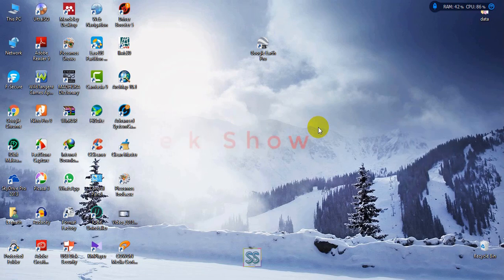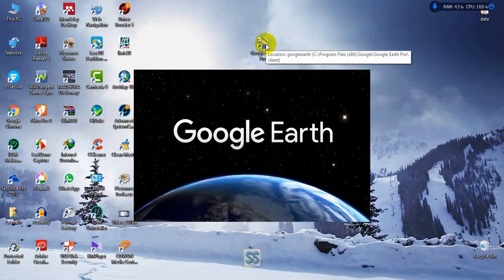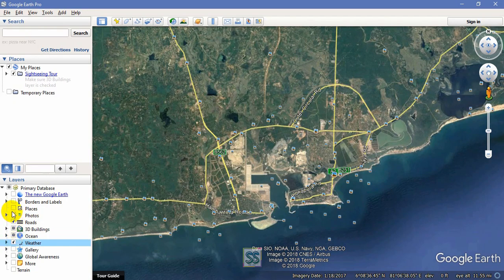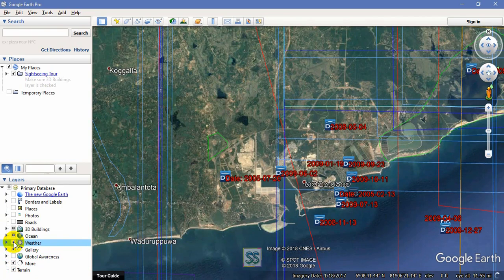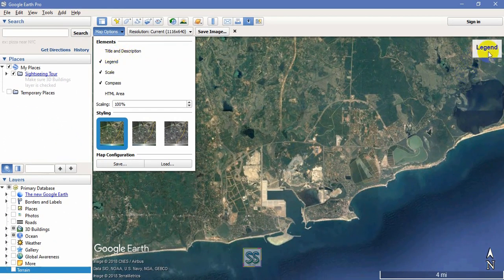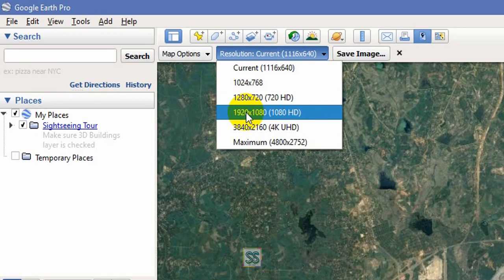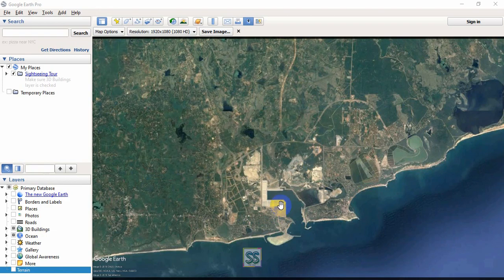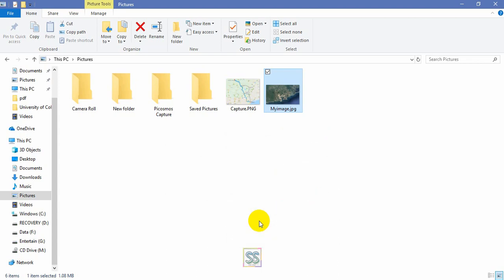How to download high resolution images 2017 Google earth Pro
You can learn the correct way to download high resolution images from google earth pro software.

Imagery and GIS: Best Practices for Extracting Information from Imagery

Very High Resolution (VHR) Satellite Imagery

Weather Analysis and Forecasting: Applying Satellite Water Vapor Imagery and Potential Vorticity Analysis

2) If you know someone who needs to see it, share it.
4)Add it to a playlist if you want to watch it later.